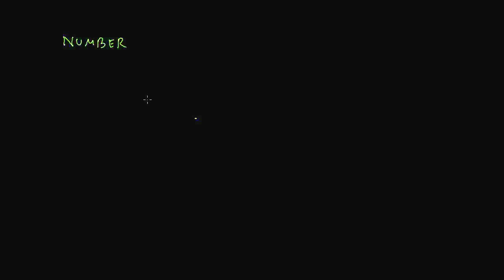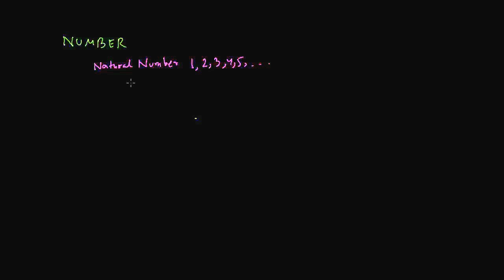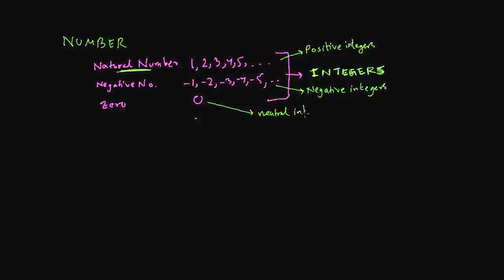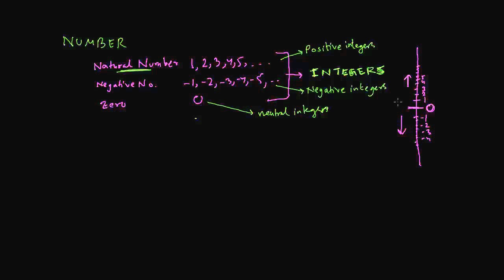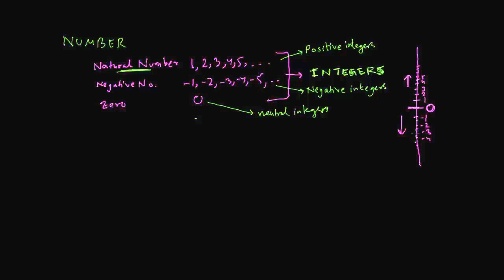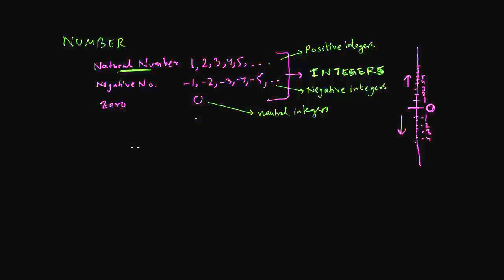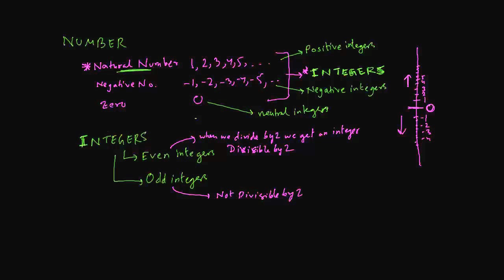NUMBERS | What are Integers?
This video explains the concept of numbers and particularly integers - what are integers? what are the type of integers? what are natural numbers? what are positive integers? what are negative integers? what are odd and even integers? what are prime integers?